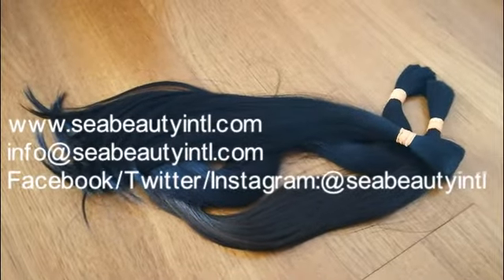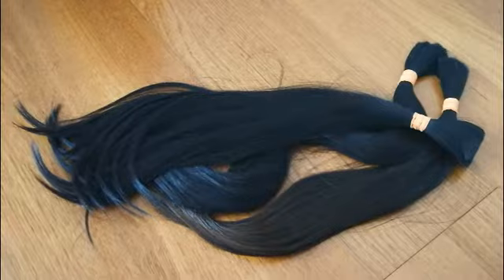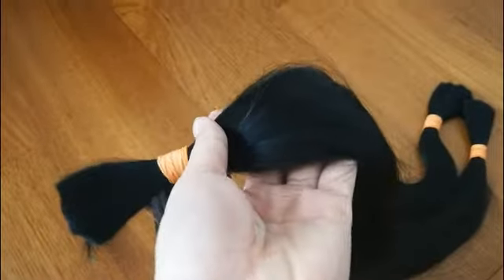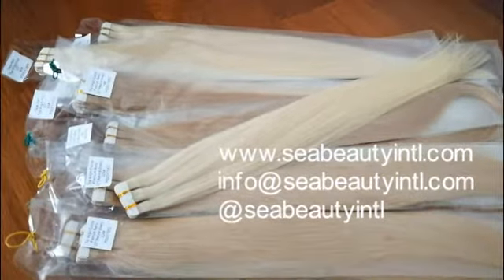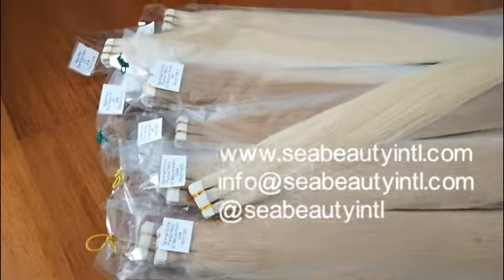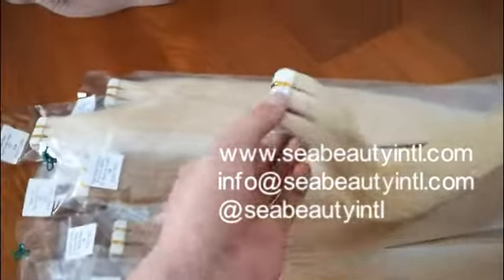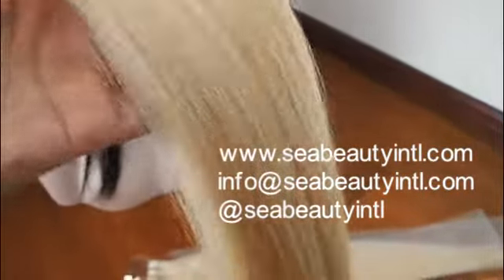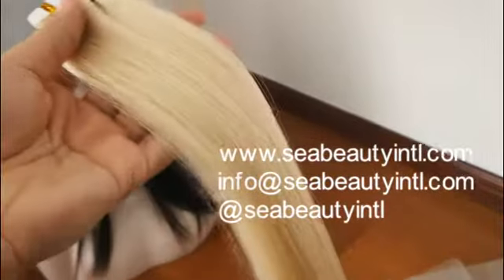seabeautyintl virgin cuticle tape hair extension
seabeautyintl hair factory only focus on top quality hair products.Hair material only selected from 10%  most healthy virgin ponytail in the whole hair maret, could last more than 1 year! Imported USA tape will never shed could handle more than 30 times washing!